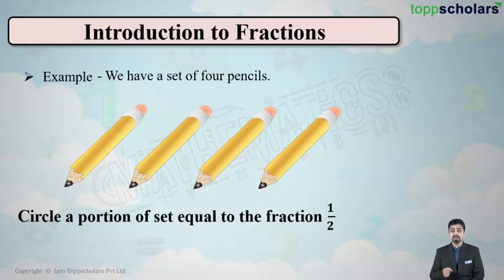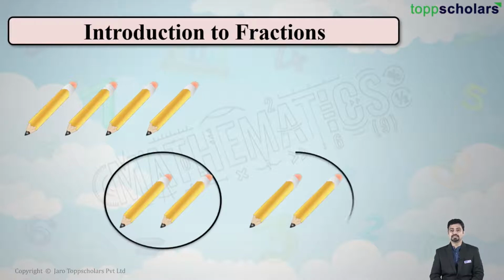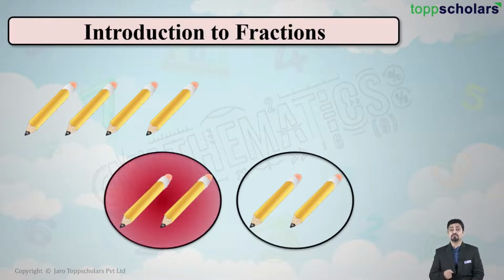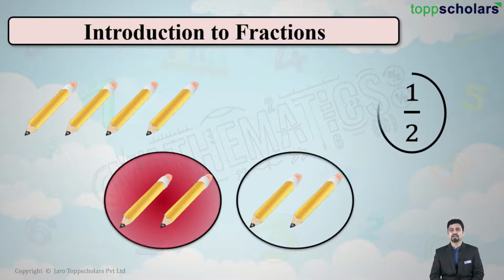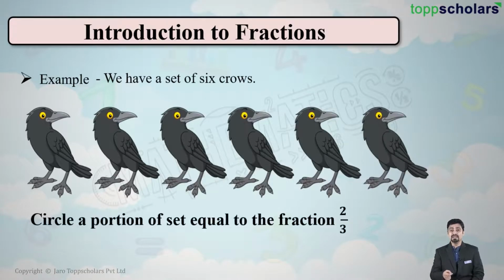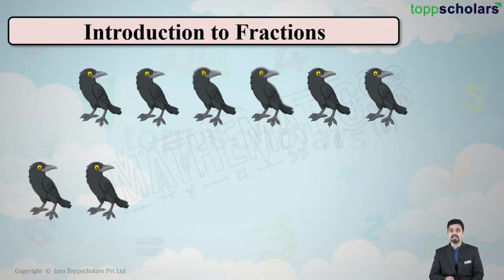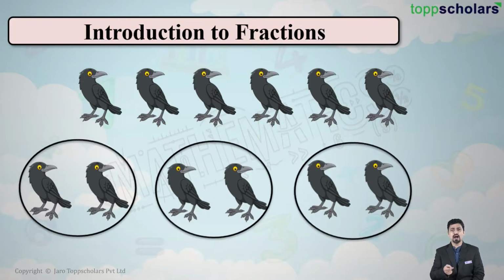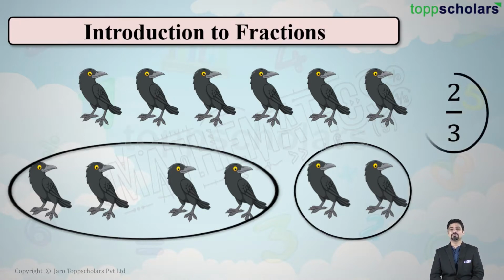Learn to form fractions based on set of objects | Maths | Sets of objects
Understanding fractions by selecting some objects out of a set of objects.  Fractions, Sets, Objects, Out of

Fractions, Sets, Objects, Out of